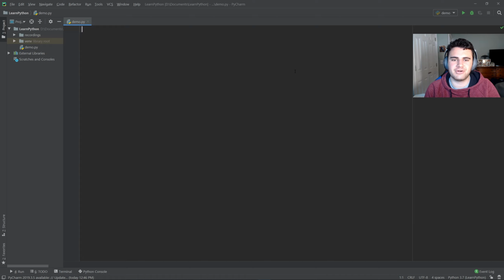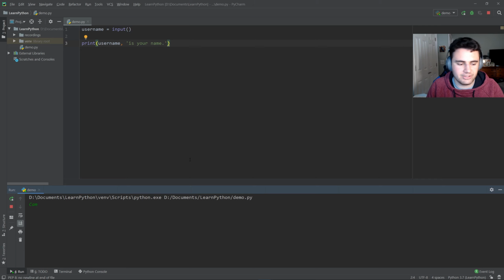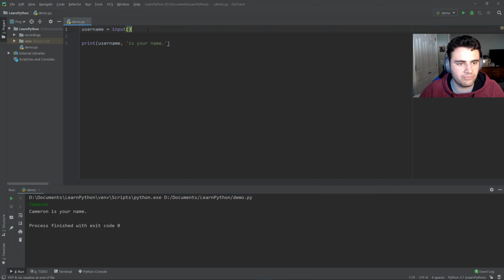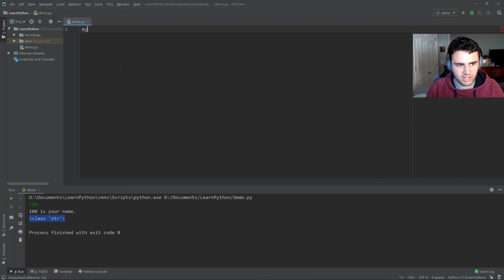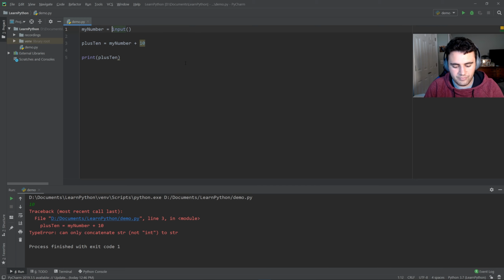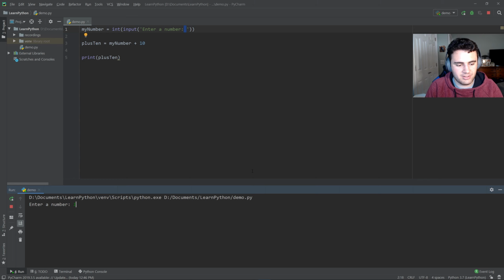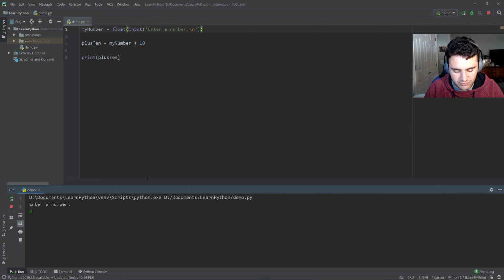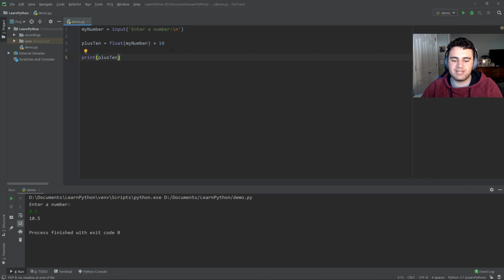Learn Python: Accepting Inputs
Hello everyone! In today's lesson, we explore how to accept user inputs and assign them to variables. As always, let me know if you have any questions in the comments.,